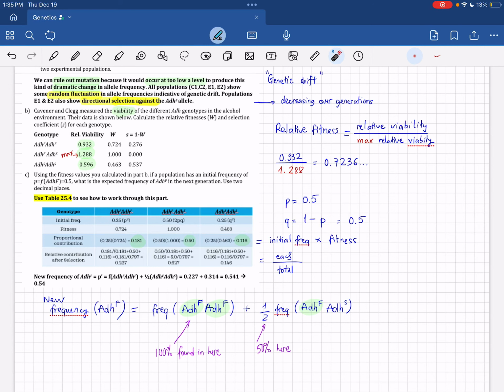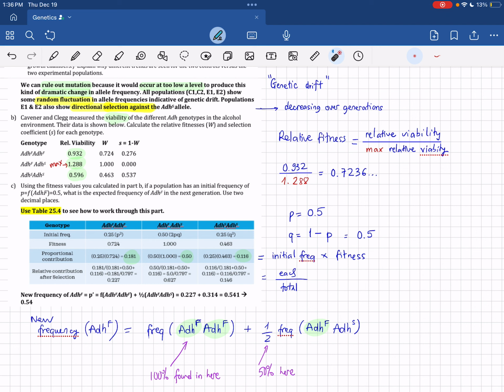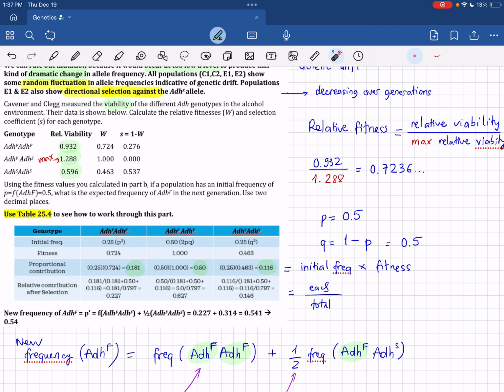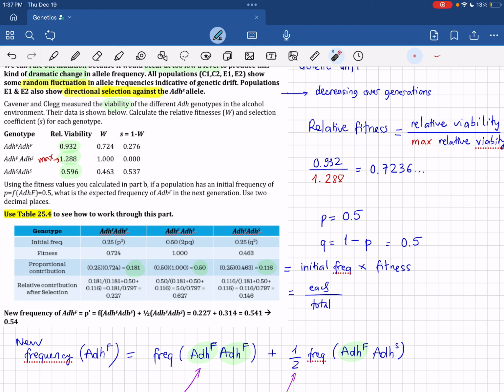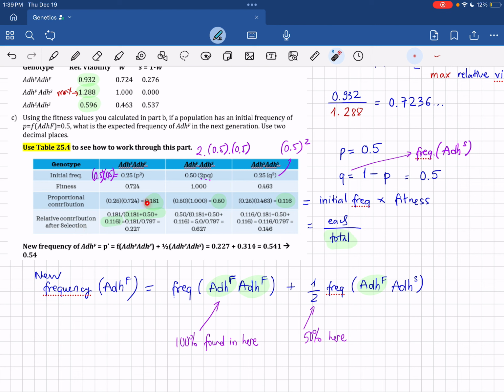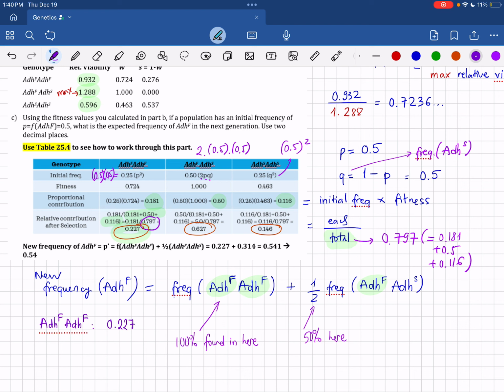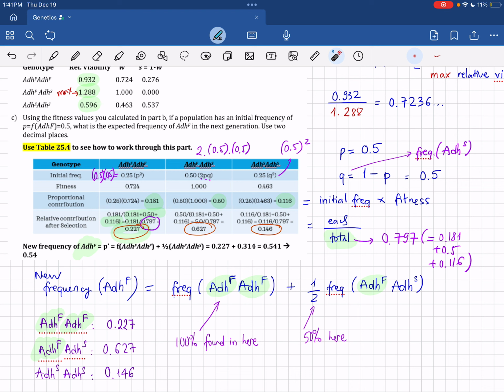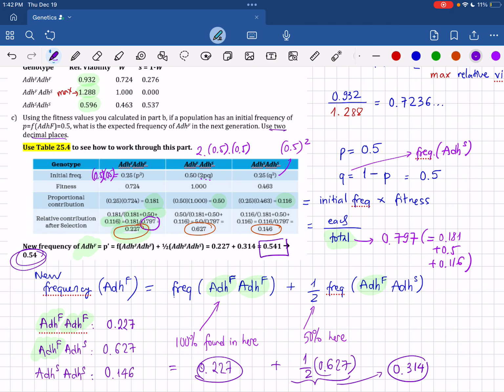Genetics. Problem 5 - Part 2 of 2